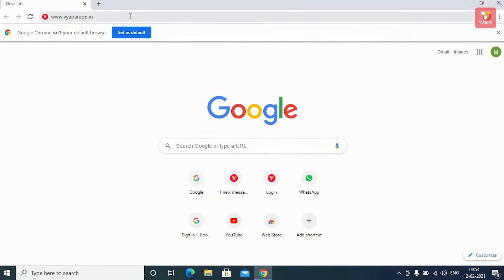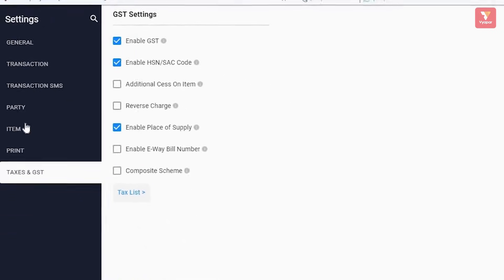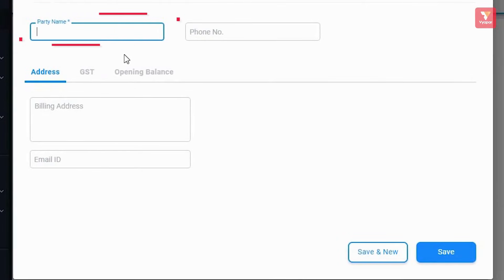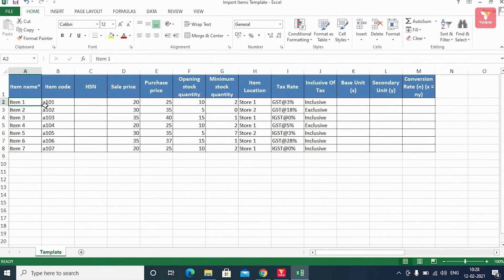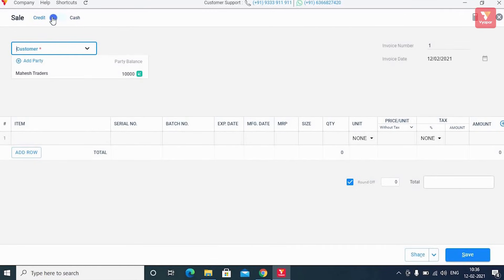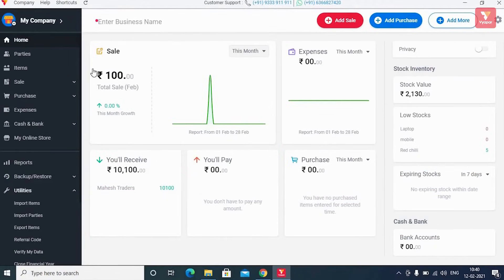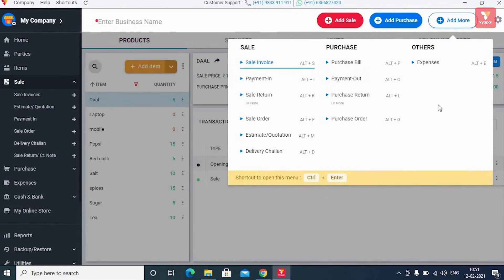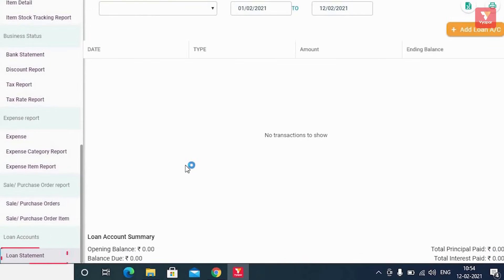How to use Vyapar App- Vyapar Desktop Demo I (ENGLISH)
. इस video में हम सीखेंगे की व्यापार ऍप को Desktop पर कैसे use कर सकते हैं ? Isi ke sath janange ki-
1. Vyapar ko desktop device par download kaise kare?
2. Company kaise create kare?
3. Products/items add or import kaise kare?
4. Customers and vendors ki details add or import kaise kare?
5. Sale/purchase or other transactions kaise banaye?
5. Apna "Online Store" banakar customers ke sath catalog kaise share kare?
6. Auto-generated accounting reports kaise dekhe?